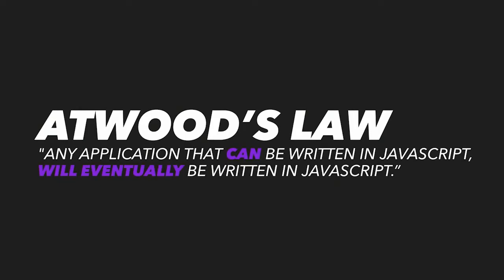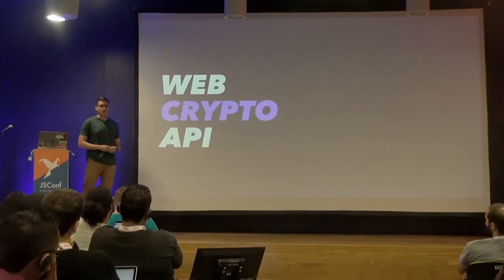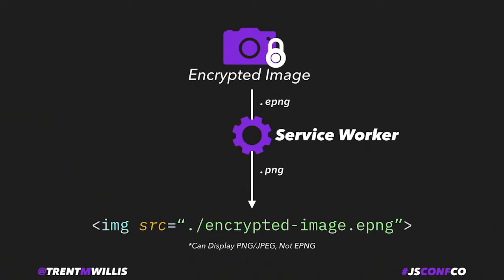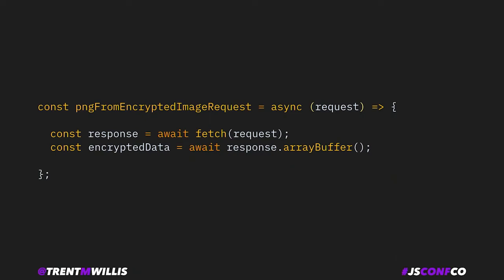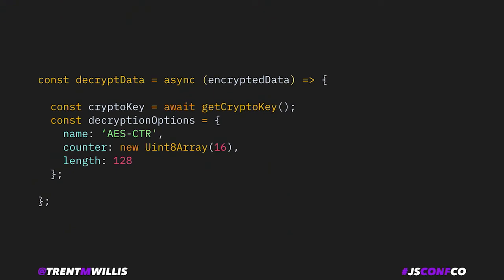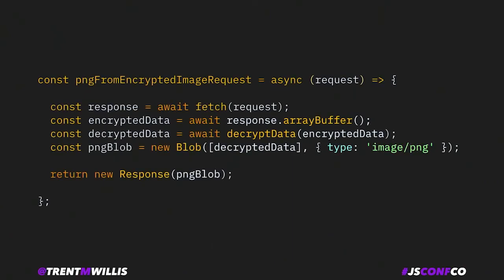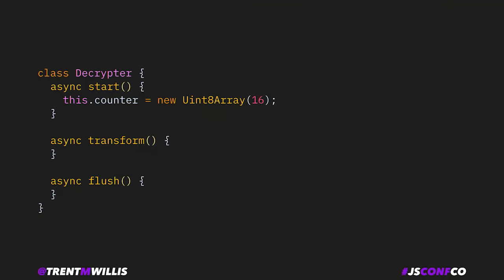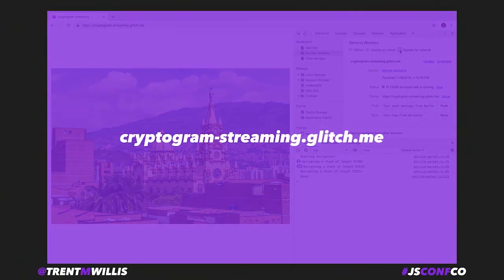Trent Willis, Creating your own image format in the browser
JavaScript and the web platform have evolved a lot in the past couple of years. In particular, Service Workers have given modern web applications tremendous power. They allow our apps to deliver content offline, send push notifications, and...create their own image formats? It’s a bit outlandish, but yes!

In this talk, we’ll go on a journey that starts with a dream and a Service Worker and ends with us having created our very own image format that works in the browser. Along the way, we’ll learn about some fantastic new web technologies, such as Streams and Web Assembly, that are shipping in browsers today.